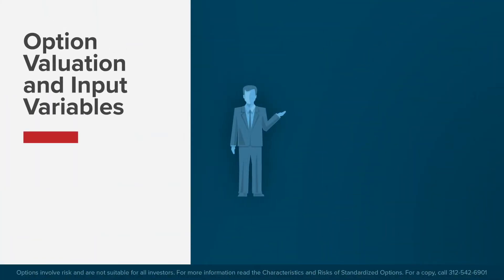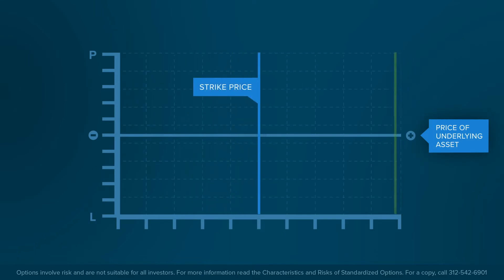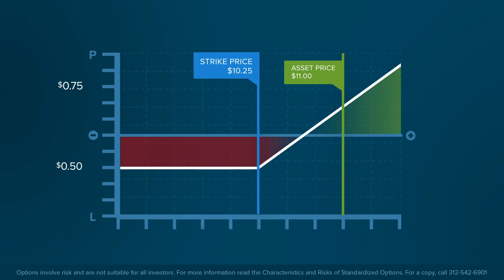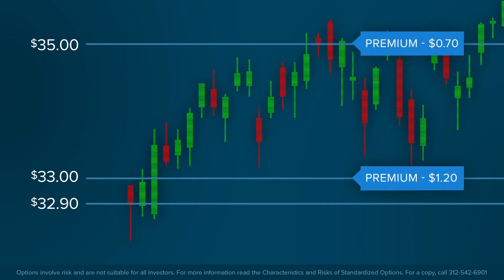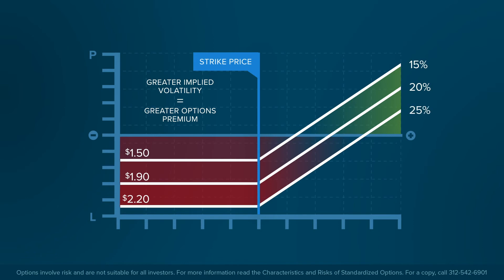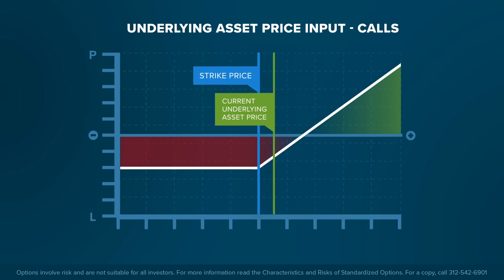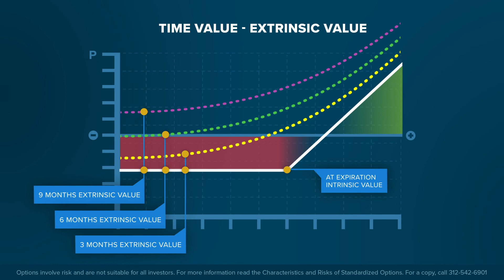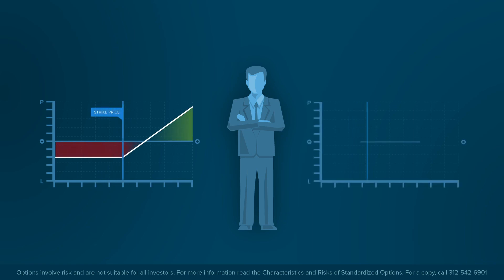Options - [Valuation and Input Variables] (Lesson 4)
Option valuation or option pricing reinforces an understanding of options contracts and investment outcomes using payout diagrams. Obtain insights into options pricing models and associated variables, including implied volatility and interest rates, as well as concepts such as time value, option style, and how dividends can affect options prices.

Call options convey to the buyer the right but not the obligation to purchase a set number of shares of an underlying asset at a predetermined price known as the strike price prior to the time that the option contract expires. If the market price of the underlying asset rises above the strike price the cost of the premium is offset by an increase in the option’s value and the option may become increasingly profitable.

Put options convey to the buyer the right, but not the obligation, to sell a set number of shares of an underlying asset at a predetermined price, the strike price, prior to the time that the option contract expires. A put option buyer does this with the expectation that the price of the underlying asset will fall at some point in the future. The buyer of the option pays a premium to the seller for this right. As the market price of the underlying asset
decreases beneath the strike price, the cost of the premium is offset by an increase in the option’s value and the option becomes increasingly profitable.

Options provide investors with more leverage, and thus more risk, than is available with stocks. Given identical investments, profits and losses are
magnified. However, option holders unlike shareholders do not receive the underlying company’s dividends or voting rights.

The greater the forecasted price movement, or implied volatility, the greater the probability that an option will increase or decrease in value. Therefore, the greater the implied volatility, the greater the potential for the options price to change.

The payout at exercise of the option is the difference between the underlying asset price and the strike price. Options with an underlying asset price below the strike are out-of-the money, at the strike are at-the-money, and above the strike are in-the-money.

For a put option the lower the underlying asset price in relation to the strike price, the higher the option premium. The payout at exercise of the option is the difference between underlying asset price and the strike price. Options with an underlying asset price above the strike price are out-of-the money, at the strike at-the-money, and below the strike in-the-money.

Remember that, even though the option may be in-the-money it may still results at a loss when considering both the premium and commission paid for the option. While we are not factoring these costs in for the sake of simplicity they should be considered when determining the break-even point for the option contract.

Two other factors that could affect an option’s price are option’s style and dividends.

Options involve risk and are not suitable for all investors. For more information read the Characteristics and Risks of Standardized Options, also known as the options disclosure document (ODD).